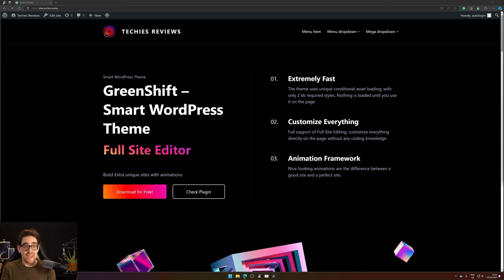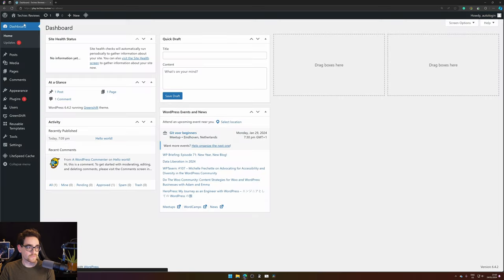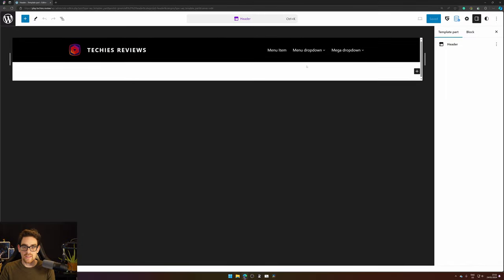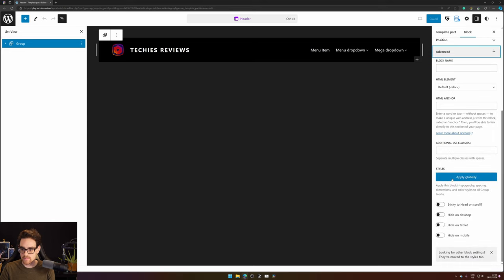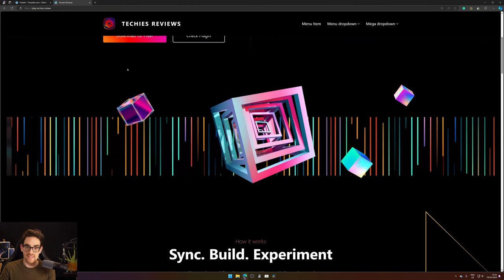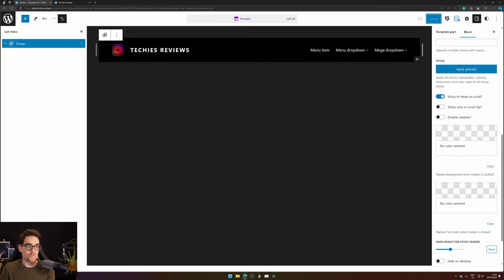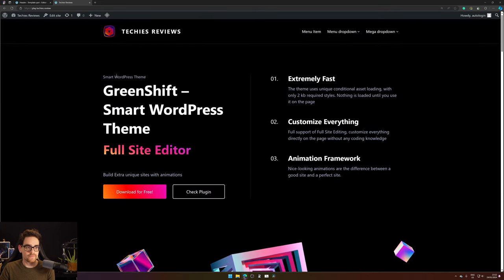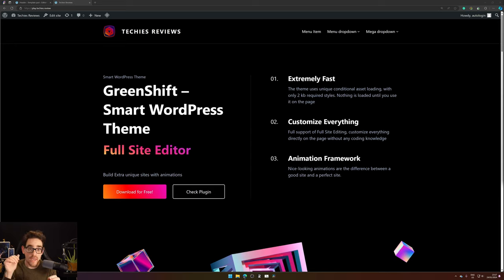Create a Sticky Menu using Greenshift Block Theme Tutorial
In this WordPress tutorial, I'll show you how to create a sticky menu in just one minute using the Greenshift block theme. A sticky menu stays visible at the top of the page, making it easier for your website visitors to navigate through your content. Watch this video to learn how to implement this useful feature for your website!

👇 Timestamps 👇
Todo